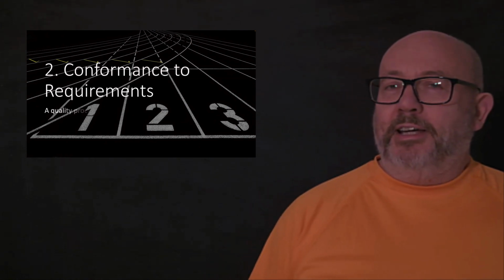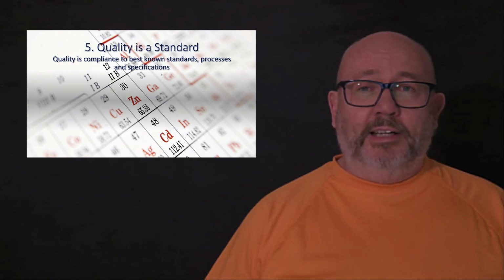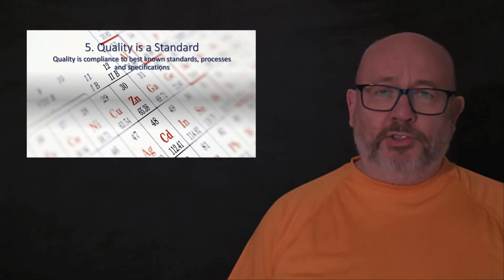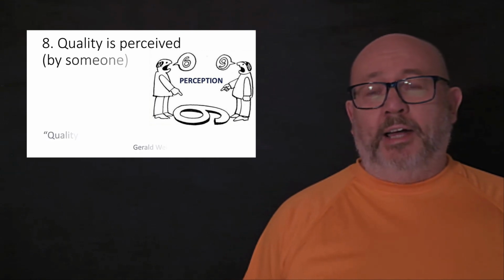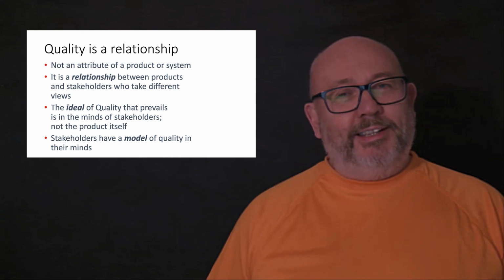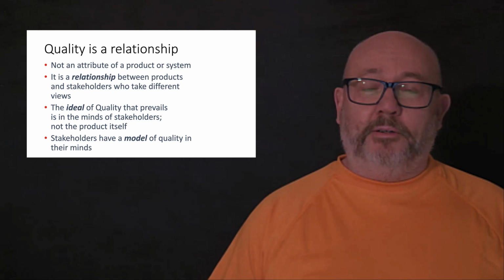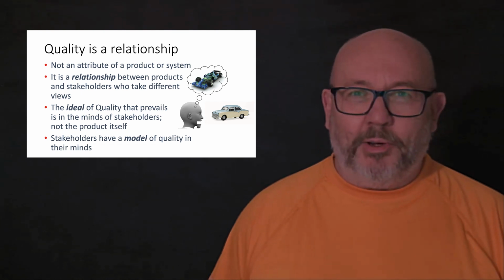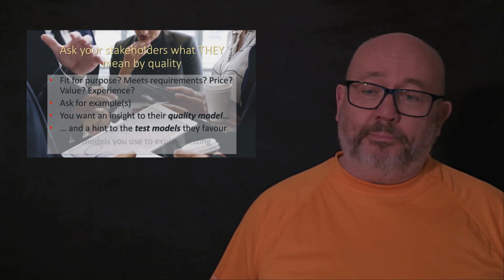What is Quality?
Everyone uses the Q word, and by that, I mean the word quality, of course. But what is quality? What does the word actually mean? It seems to mean everything generally good to everybody, but in fact there's a whole range of types of definitions for that word for different purposes, obviously in different industries, of course.

I'm going to talk about eight, just to give you a sense of the difficulty we have with a single word. Certainly, if you're talking to someone and they're using the word quality, you need to understand what their definition is for you to understand what they're actually talking about. I have to say that I generally try and avoid the Q-word, but it's a necessary evil. It's a shorthand for good versus bad, acceptable versus not acceptable. It's a commonly used word - of course it is. It's everywhere and in job titles as well.

Does the word quality really belong in an engineer's vocabulary?

There are more definitions of quality than almost any other word in our vocabulary. I want to look more closely at some of the types of definitions that are out there that get used. I'm drawing on an article on a website, the link you can see below, suggesting seven variations of definitions of quality. I'm going to add an 8th, by the way.

If you want to know more about the concepts I'm talking about in the glossary of terms videos, it will probably help you if you take a look at the leadership in test online class that I created a year or two ago, it covers some of the topics in more detail and obviously provides more of a structured approach to explanations of the concepts. It also gives you some idea of how to do some of the things I talk about. I hope you can take a look at it and get value out of it.